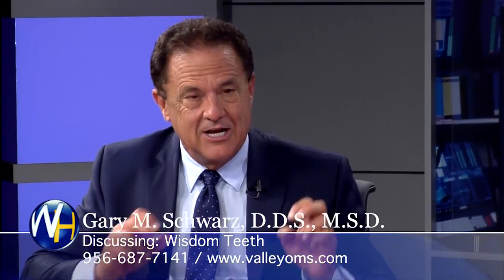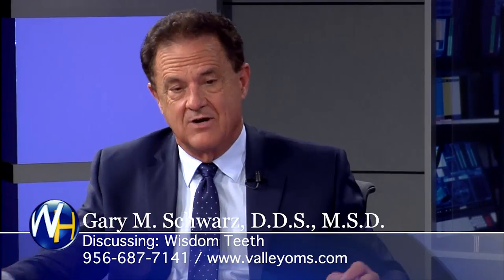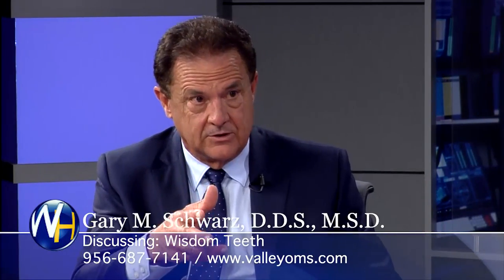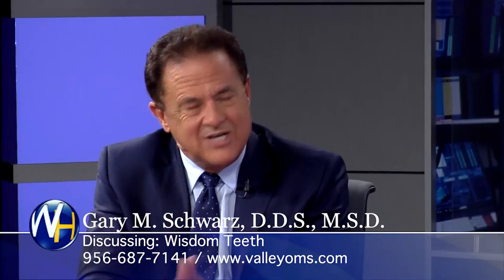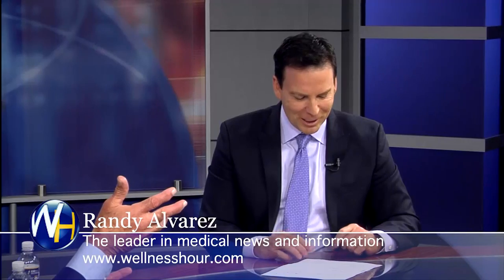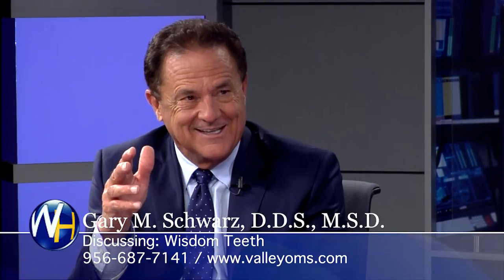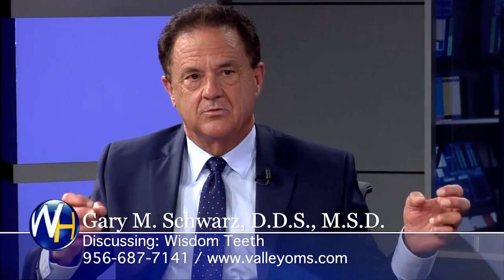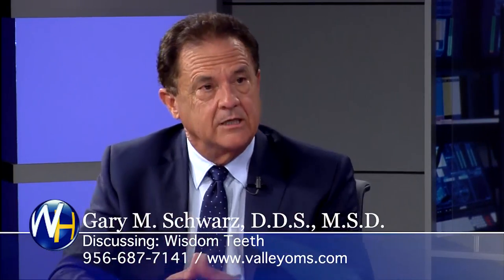Wisdom Teeth with McAllen, TX Gary Schwarz, DDS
Randy Alvarez, host of The Wellness Hour, interviews McAllen, TX Board Certified Oral & Maxillofacial Surgeon Gary Schwarz, DDS.